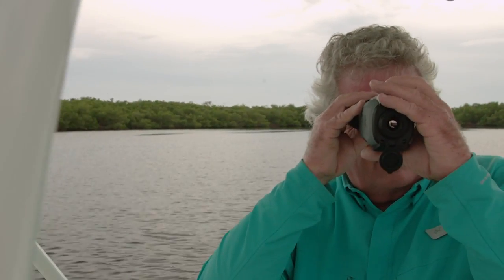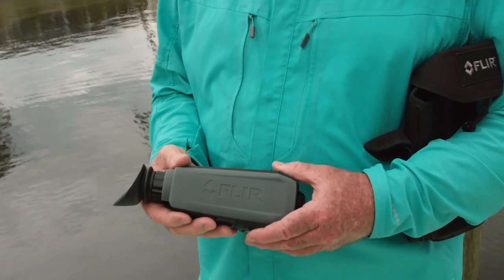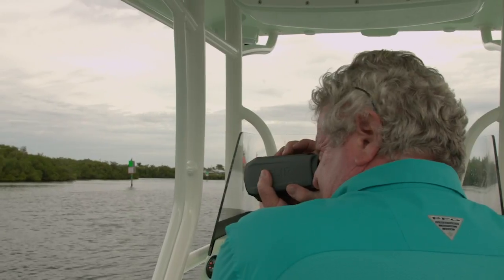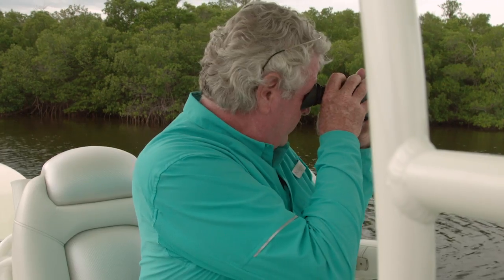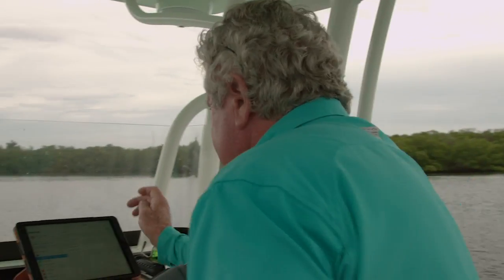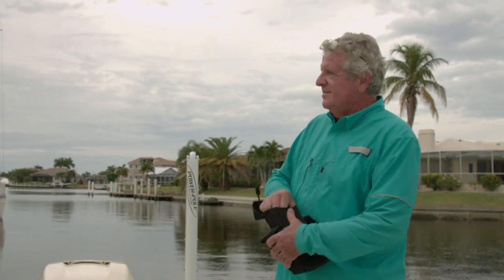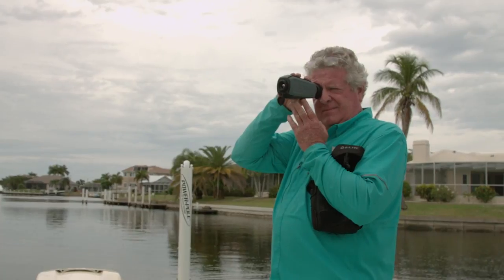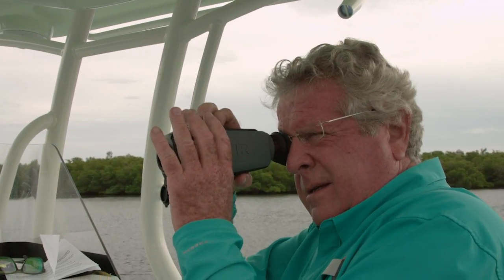Marine Electronics Guide 2020 - FLIR Scion OTM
View FLIR's latest electronic products in our 2020 Marine Electronics Guide